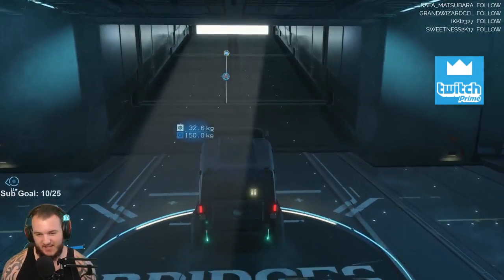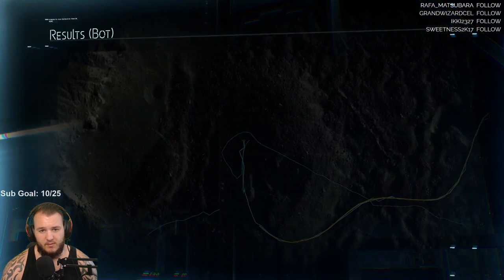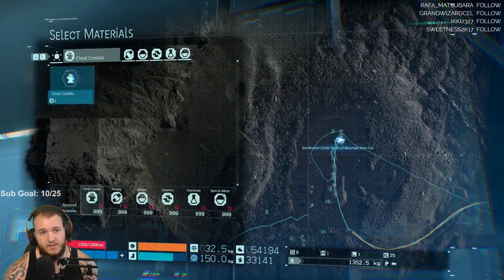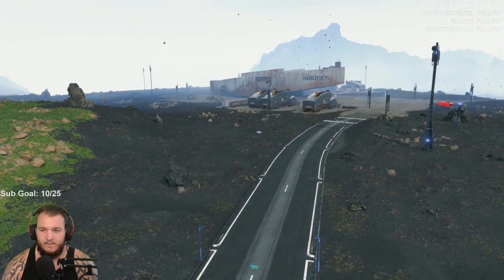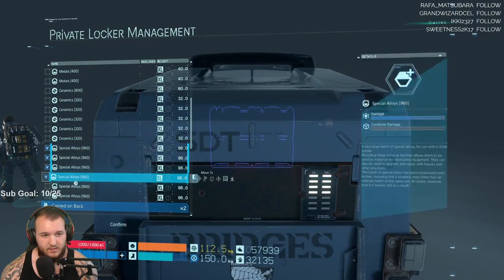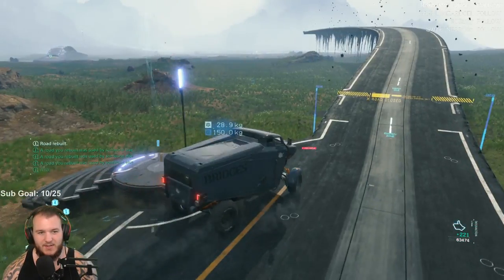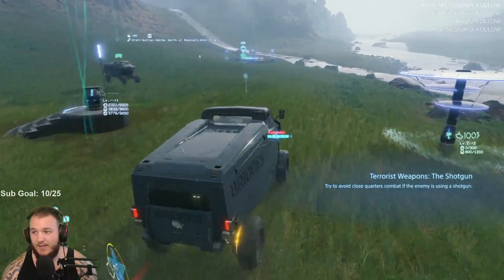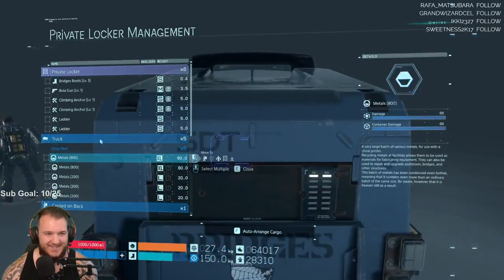Death Stranding - Let's Play - Part 27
Death Stranding Let’s Play by Casas Plays, formerly known as CasasClay. Watch live at CasasPlays.TV

Death Stranding is an action game developed by Kojima Productions. It is the first game from director Hideo Kojima and Kojima Productions after their split from Konami in 2015. It was released by Sony Interactive Entertainment for the PlayStation 4 on November 8, 2019, and by 505 Games for Windows on July 14th, 2020.

The game is set in the United States following a cataclysmic event which caused destructive creatures to begin roaming the Earth. Players control Sam Porter Bridges (Norman Reedus), a courier tasked with delivering supplies to isolated colonies and reconnecting them via a wireless communications network. Alongside Reedus, the game features actors Mads Mikkelsen, Léa Seydoux, Margaret Qualley, Troy Baker, Tommie Earl Jenkins, and Lindsay Wagner, in addition to the likenesses of film directors Guillermo del Toro and Nicolas Winding Refn as supporting characters.

Death Stranding was nominated for a number of awards, and received generally favorable reviews, with critics praising its voice acting, soundtrack, and visuals, but were polarized regarding its gameplay and story. It was nominated nine times at the Game Awards 2019, more than any other game that year. It would go on to win three, including Best Game Direction, Best Score/Music, and Best Performance (awarded to Mads Mikkelsen).